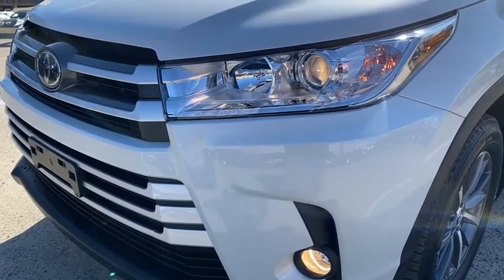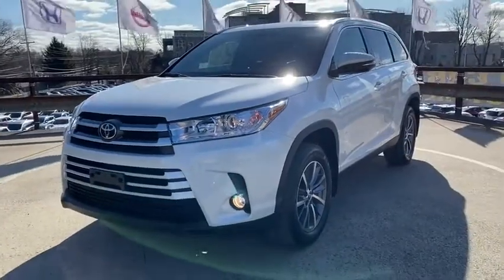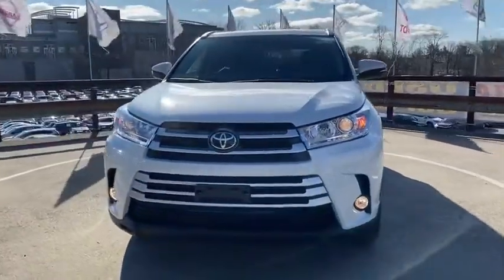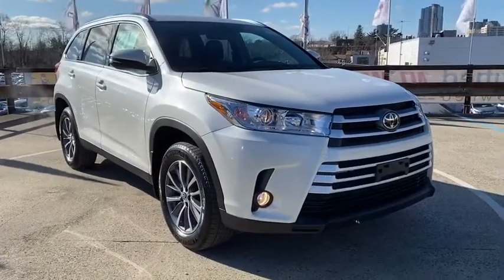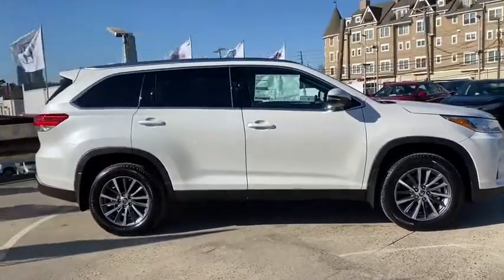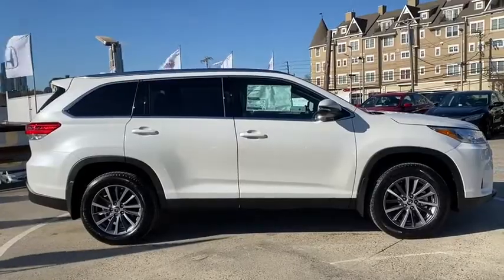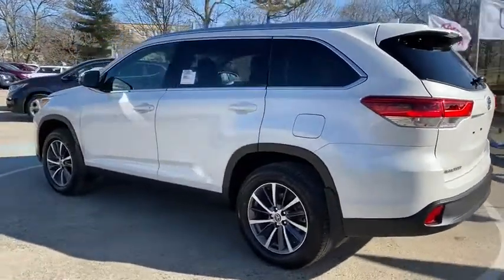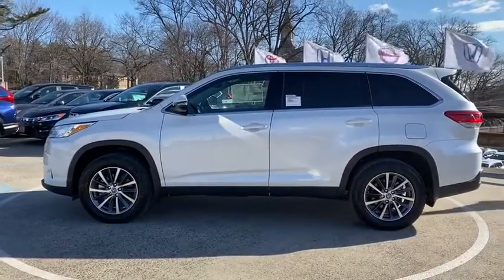2019 Toyota Highlander Bronx, Mamaroneck, Yonkers, Larchmont, Westchester, NY T191242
Blizzard Pearl New 2019 Toyota Highlander available in the Bronx New York at Toyota of New Rochelle. Servicing the Mamaroneck, Yonkers, Larchmont, Westchester, NY area.